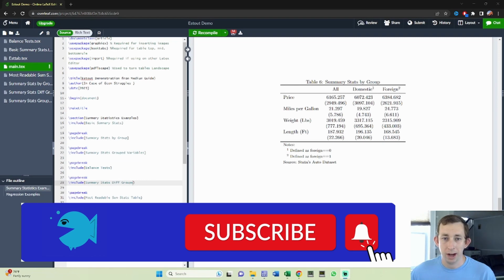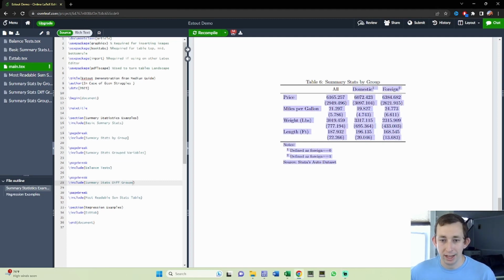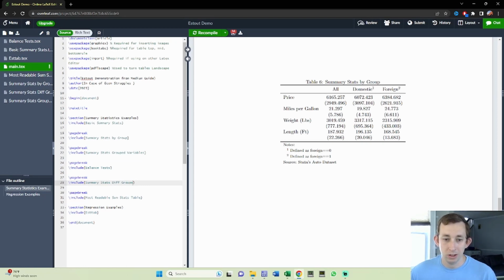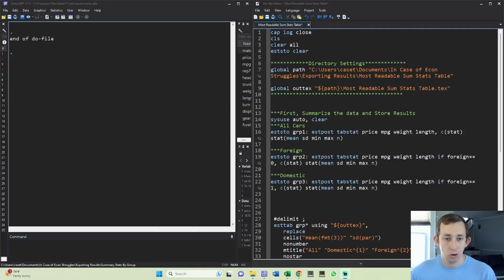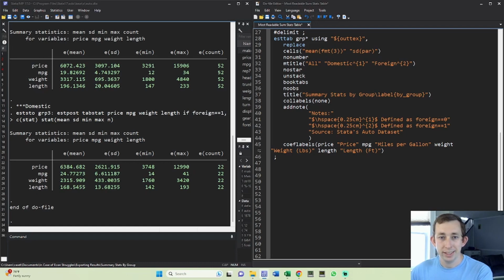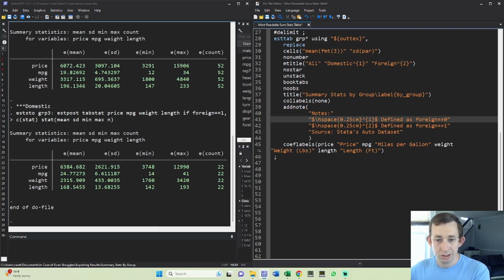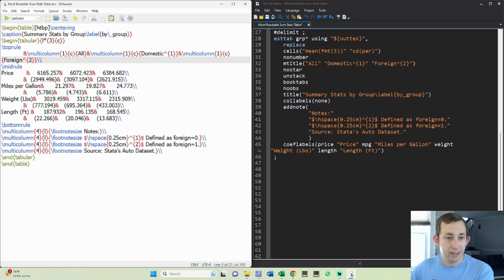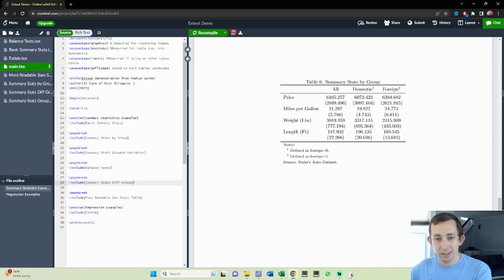2 Tips For More Readable Tables in LaTeX | Exporting Results Struggle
Exporting Results Struggle | 2 Tips For More Readable Tables in LaTeX:

In this video I give 2 tips for making Exported tables from Stata in LaTeX more readable for those looking at your paper and tables.

---Stata Code---
cap log close
cls
clear all
eststo clear

Directory Settings
global path "C:\Users\caset\Documents\In Case of Econ Struggles\Exporting Results\Most Readable Sum Stats Table"

global outtex "${path}\Most Readable Sum Stats Table.tex"

***First, Summarize the data and Store Results
sysuse auto, clear
***All Cars
eststo grp1: estpost tabstat price mpg weight length, c(stat) stat(mean sd min max n)

***Foreign
eststo grp2: estpost tabstat price mpg weight length if foreign==0, c(stat) stat(mean sd min max n)

***Domestic
eststo grp3: estpost tabstat price mpg weight length if foreign==1, c(stat) stat(mean sd min max n)

 esttab grp* using "${outtex}",
  replace
  cells("mean(fmt(3))" "sd(par)")
 nonumber
  mtitle("All" "Domestic^{1}" "Foreign^{2}")
  nostar
  unstack
  booktabs
  noobs
  title("Summary Stats by Group\label{by_group}")
  collabels(none)
  addnote(
   "Notes:"
   "$\hspace{0.25cm}^{1}$ Defined as foreign=0."
   "$\hspace{0.25cm}^{2}$ Defined as foreign=1."
   "Source: Stata's Auto Dataset."
  coeflabels(price "Price" mpg "Miles per Gallon" weight "Weight (Lbs)" length "Length (Ft)")

Timestamps:
0:00 - Set-up
1:50 - Numbering Notes in the Column/Row Titles/Labels
2:39 - Formatting Notes in a List Not Block